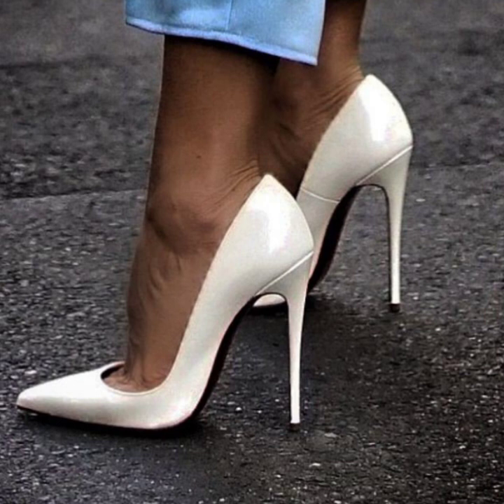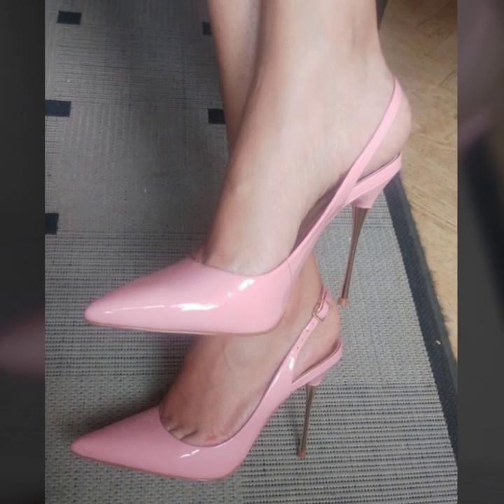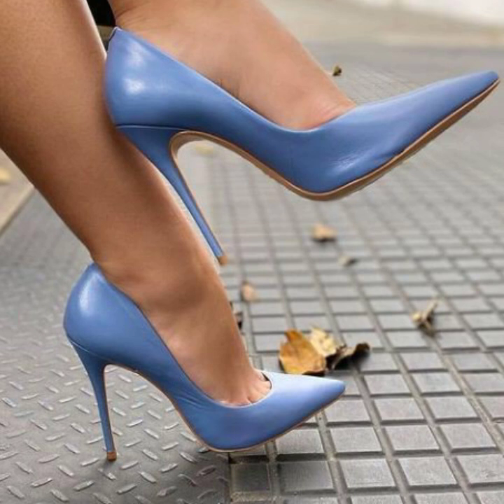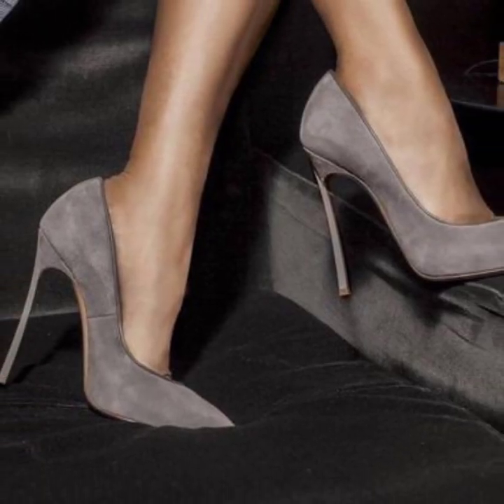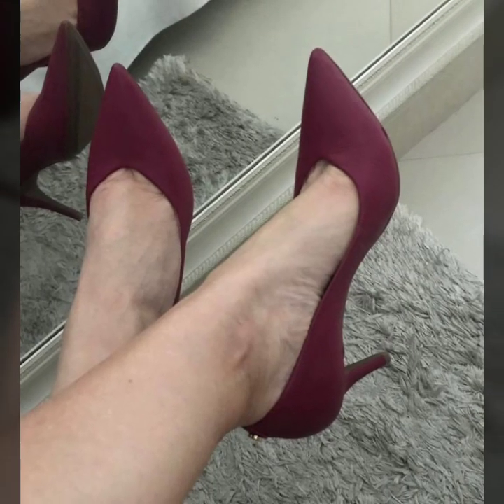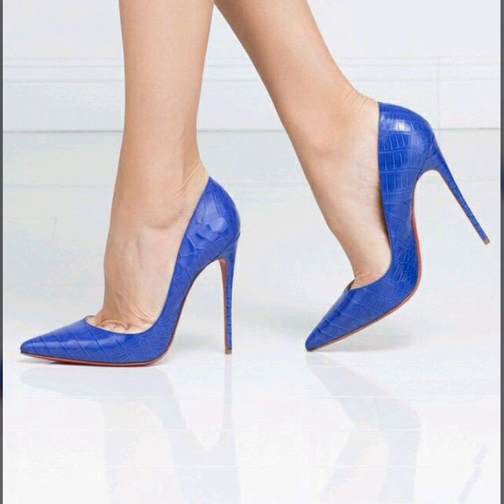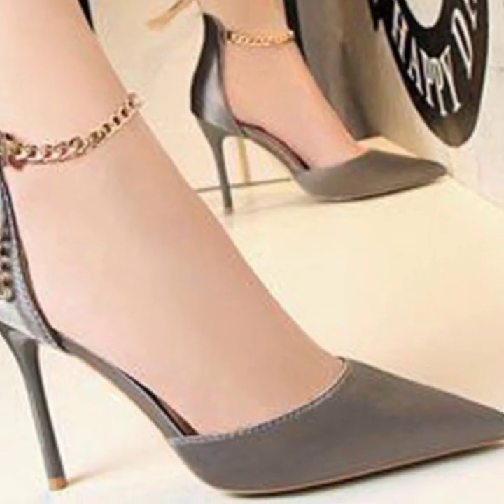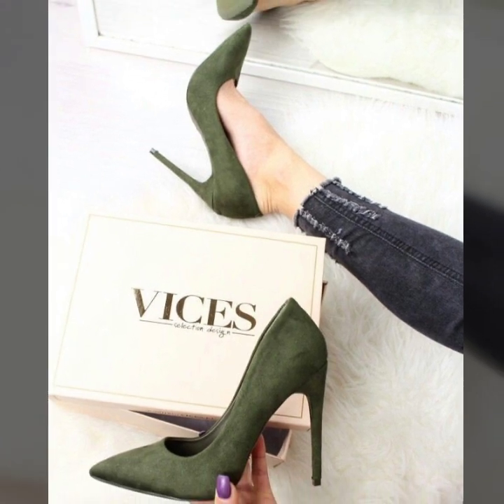40 High Heel Pumps Collection: A Must-Have for Every Shoe Lover 2023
40 High Heel Pumps Collection: A Must-Have for Every Shoe Lover 2023